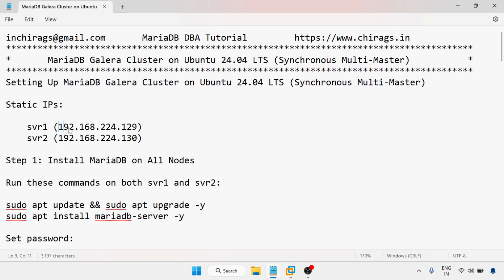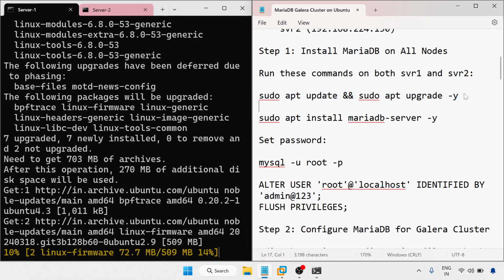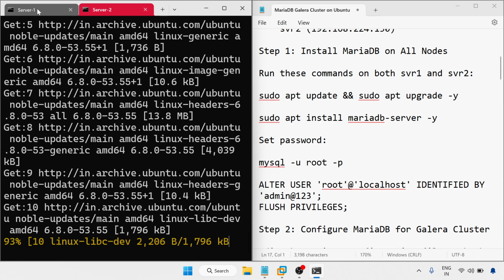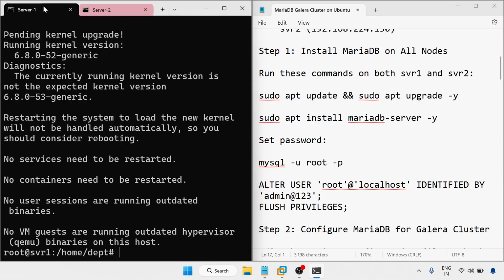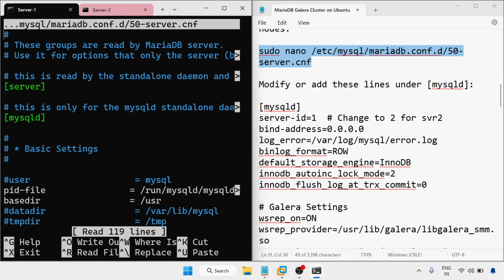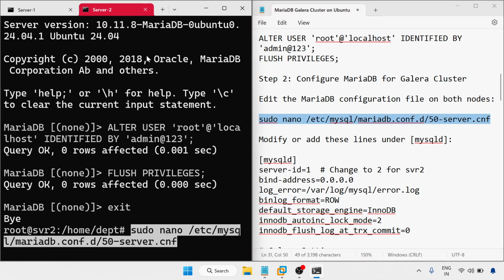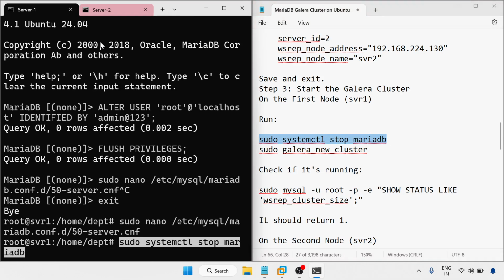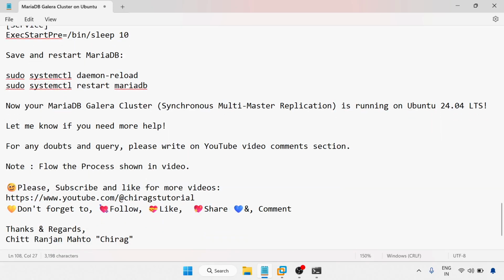MariaDB Galera Cluster on Ubuntu 24.04 LTS (Synchronous Multi-Master)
Setting Up MariaDB Galera Cluster on Ubuntu 24.04 LTS (Synchronous Multi-Master)

Let me know if you need more help!

Thanks & Regards,
Chitt Ranjan Mahto "Chirag"